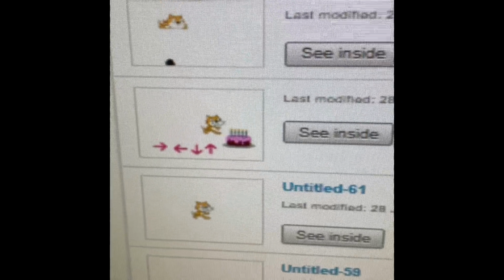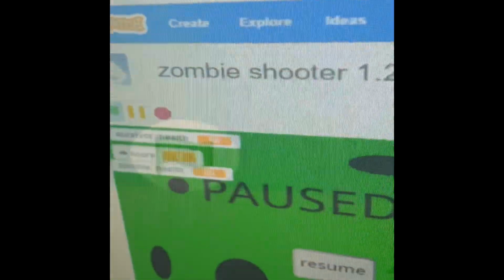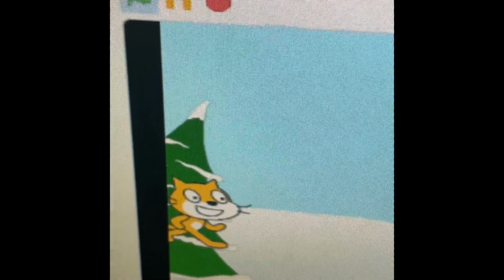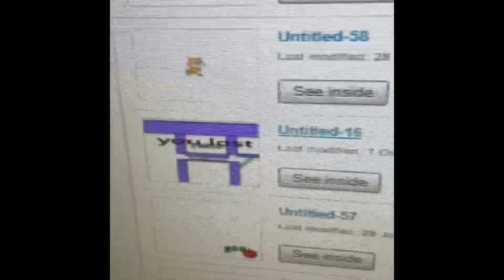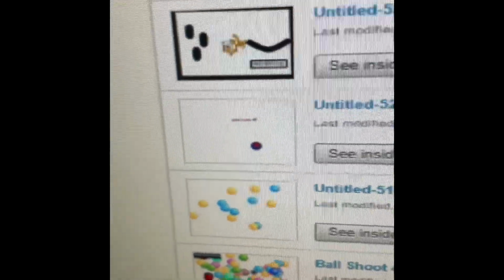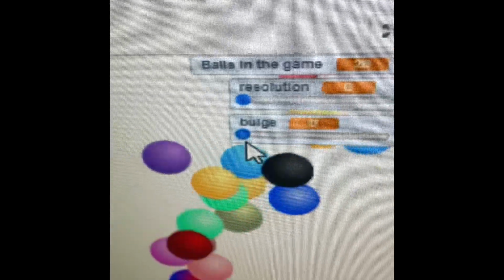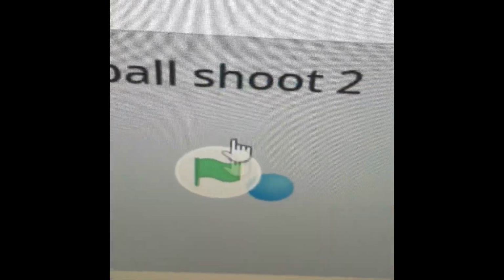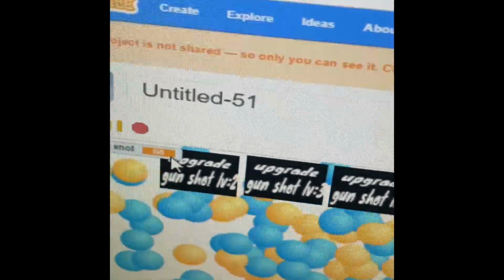Old scratch projects 2!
I made some games on scratch in the past, they were mostly terrible but, that is NOT the point!! I play more old scratch projects for you!